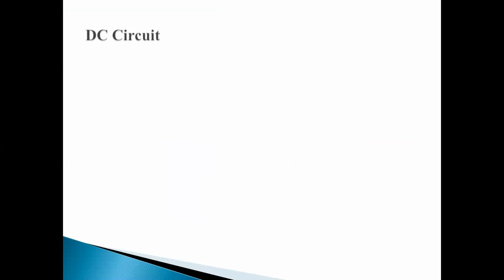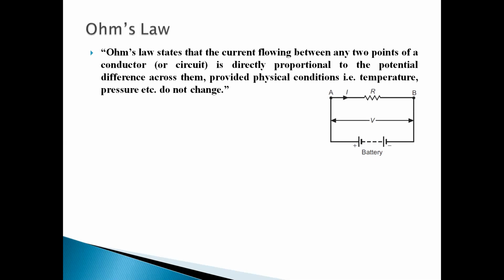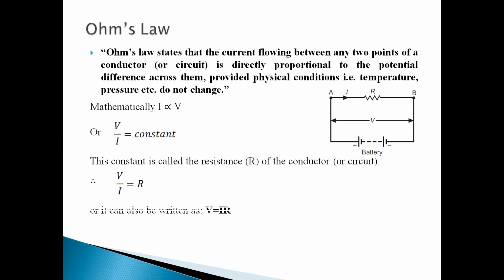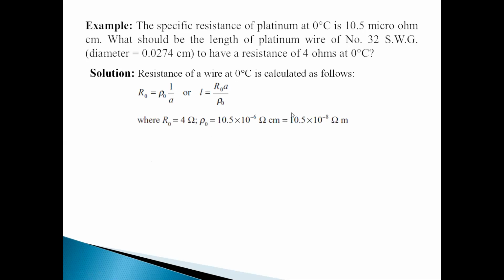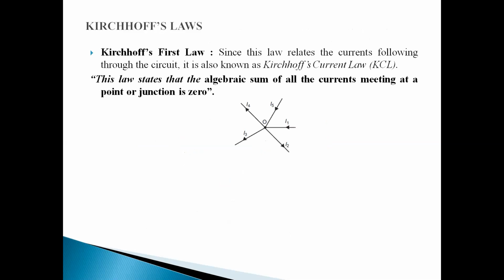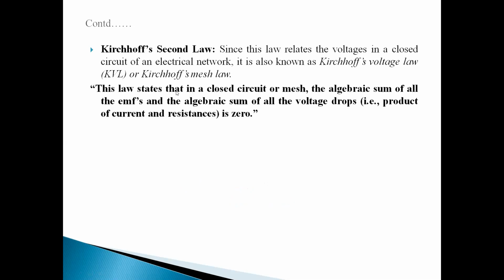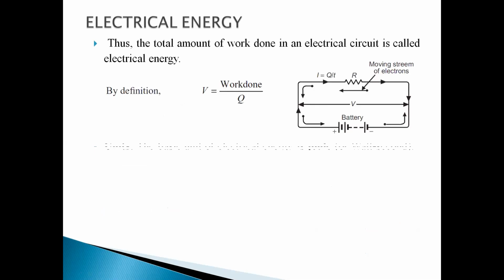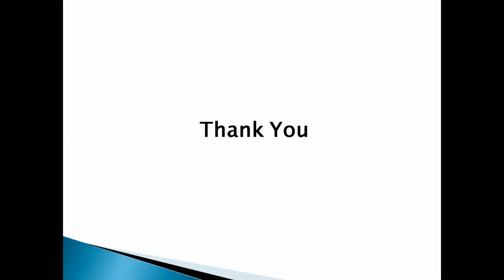Ohms Law, Kirchhoffs Law